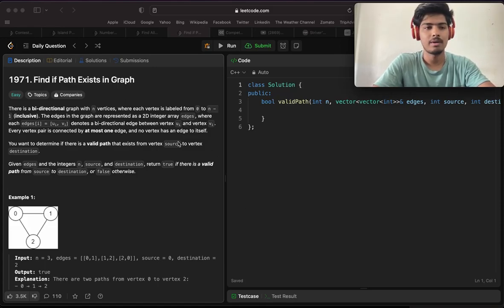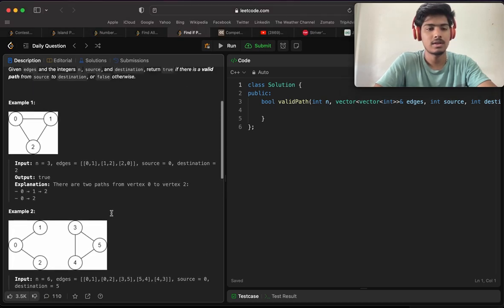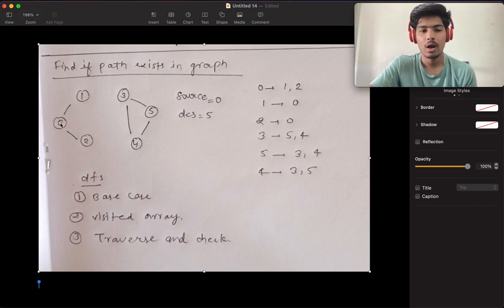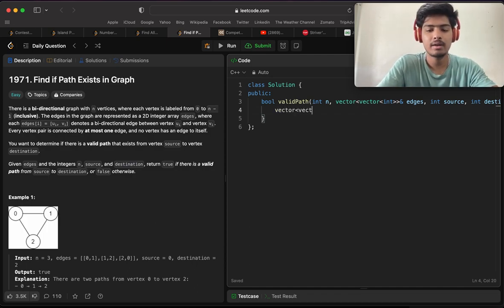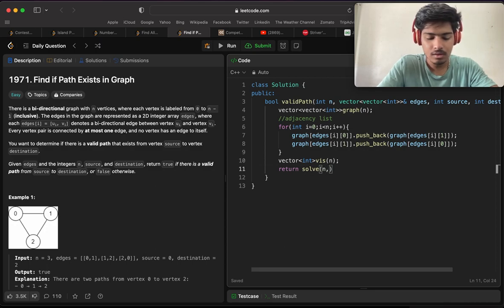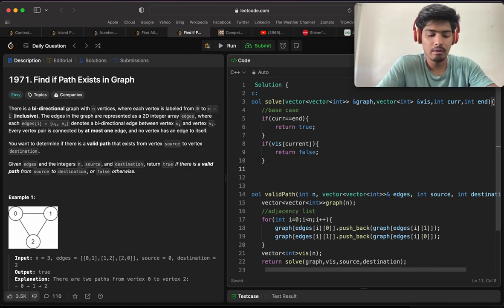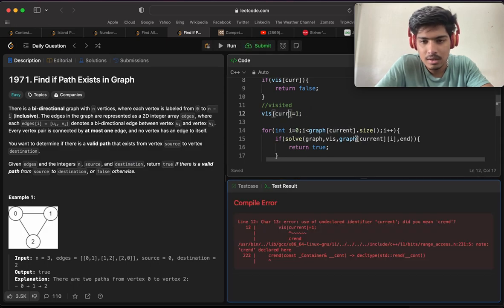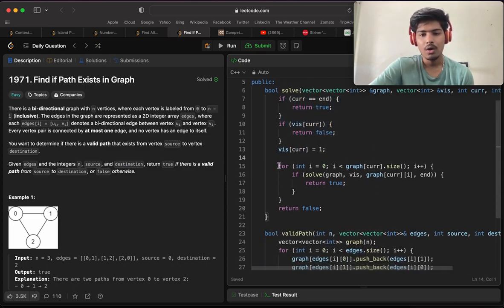Find if Path Exists in Graph | Leetcode 1971|Brute to Optimal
Find if Path Exists in GraphTime Complexity : O(n)

Find if Path Exists in Graph solution
Find if Path Exists in Graph Leetcode
Find if Path Exists in Graph C++
Find if Path Exists in Graph Java
Find if Path Exists in Graph Python